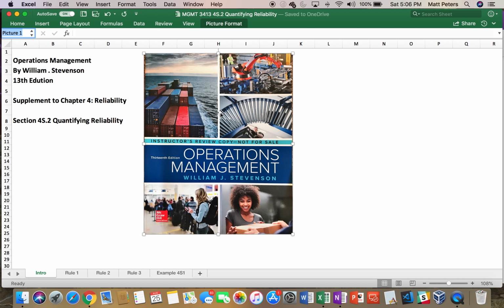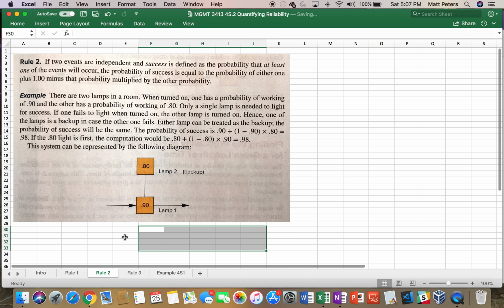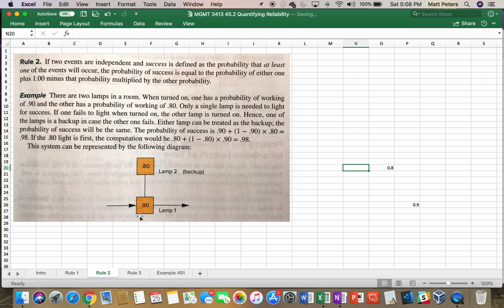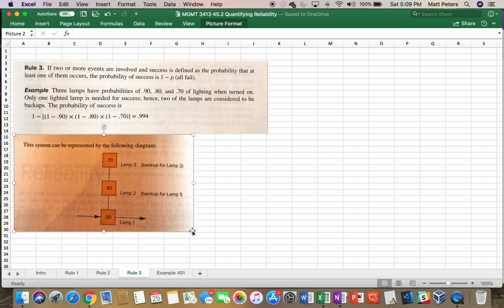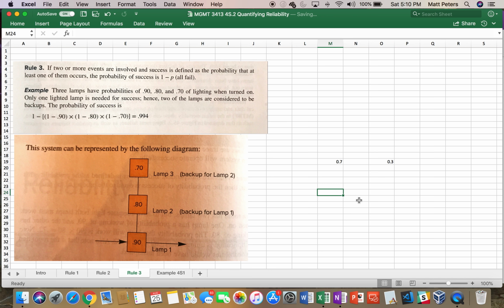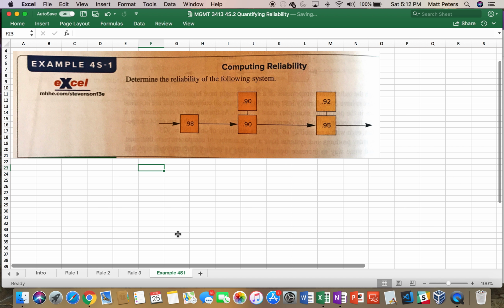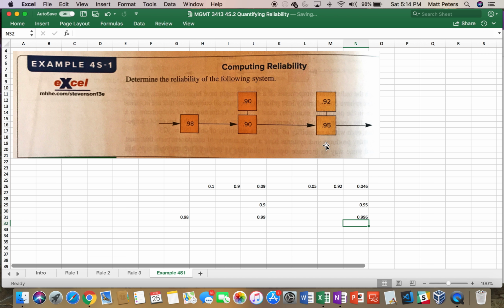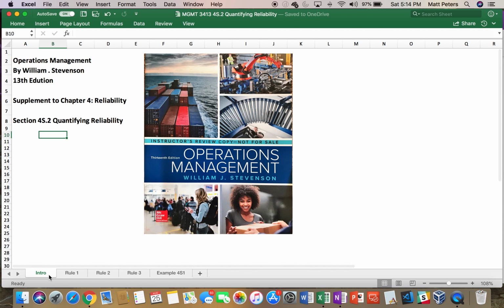4S 2 Quantifying Reliability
This is a walk through how to quantify the reliability of a system.